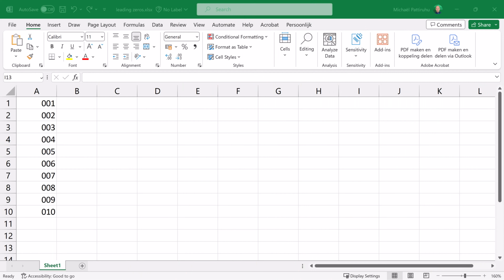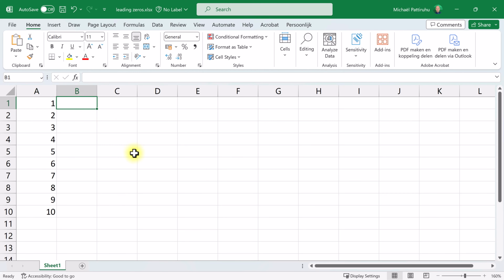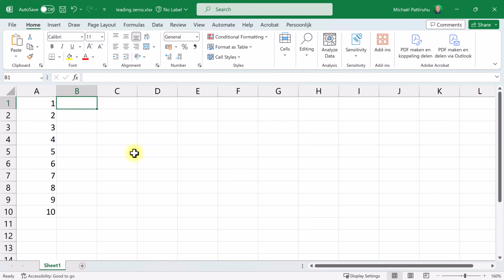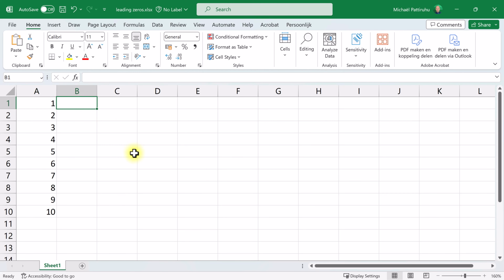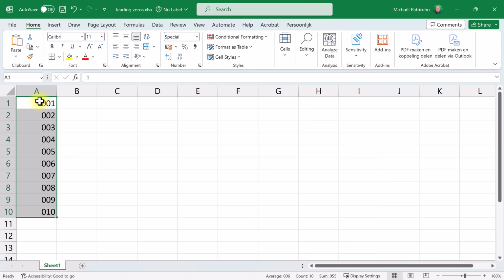How to show leading zeros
Numbers do not display leading zeros by default. You can show leading zeros by creating a formula or by changing the number format.

0:00 Intro
0:13 Formula to show leading zeros
1:05 Number format that shows leading zeros